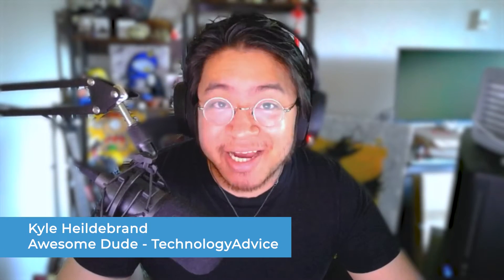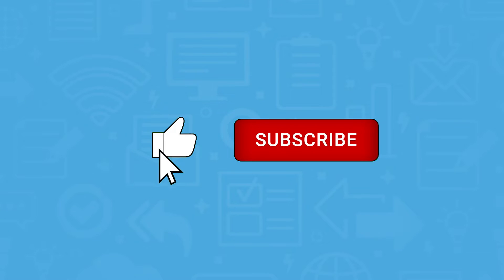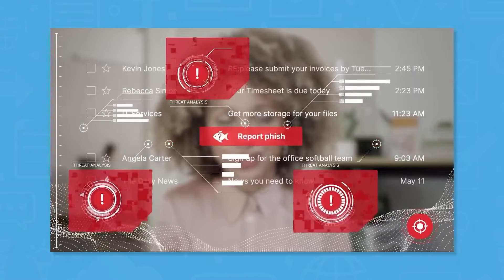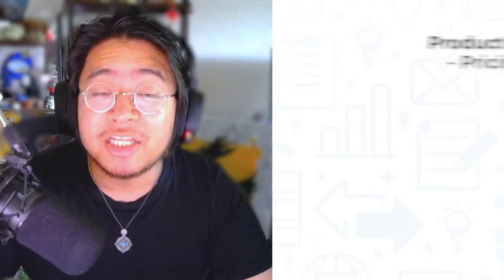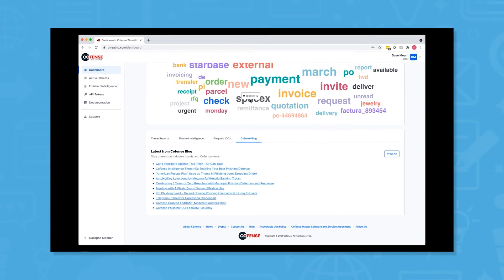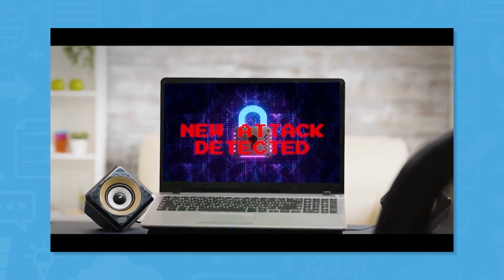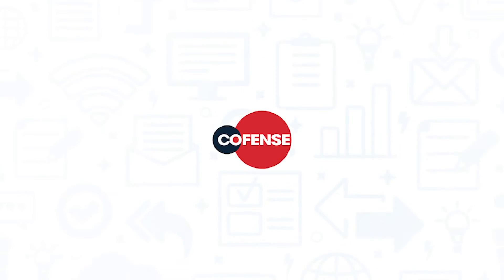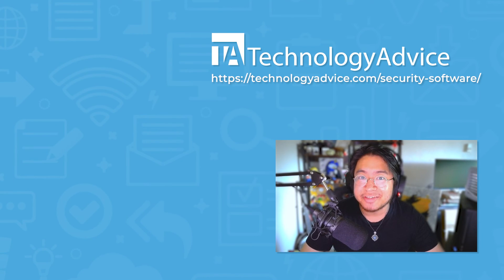Cofense Managed PDR Overview - Top Features, Pros & Cons, and Alternatives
Cofense Managed PDR aims to be a one-stop, comprehensive platform for protecting enterprises from cyber-attacks. Teams of experts at the Cofense Phishing Defense Center (PDC) work for users’ organizations to detect and stop attacks on networks.

➤ CHAPTERS
0:00 - Cofense Managed PDR Intro
0:31 - What is Cofense Managed PDR?
1:34 - Cofense Managed PDR Top Features, Pros & Cons
2:43 - Cofense Managed PDR Alternatives
2:59 - Visit our website!

Written by: Liz Laurente-Ticong
Hosted by: Kyle Heildebrand
Edited by: Kyle Heildebrand

Footage courtesy of Cofense Managed PDR.